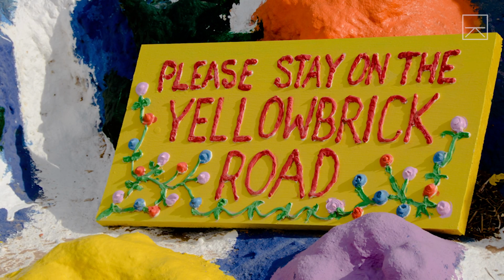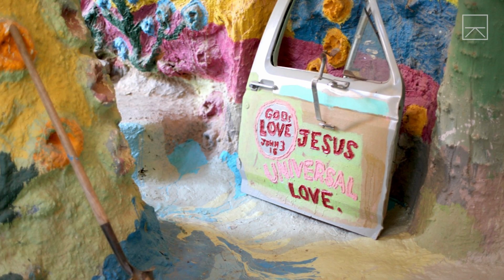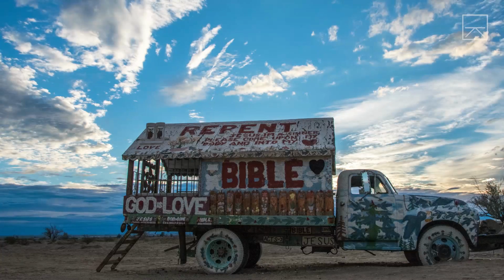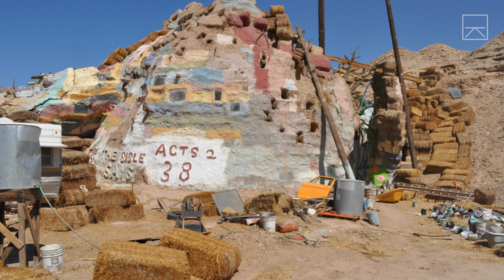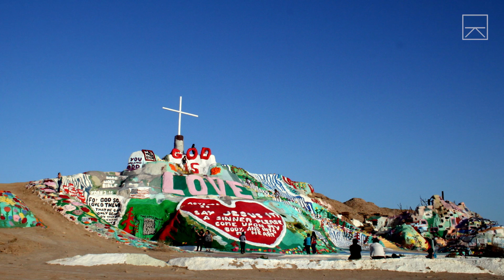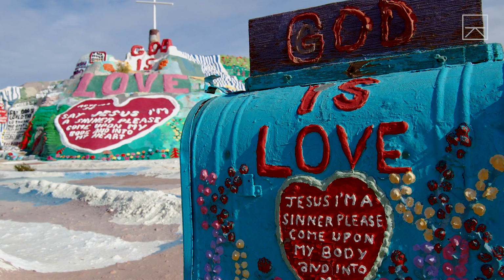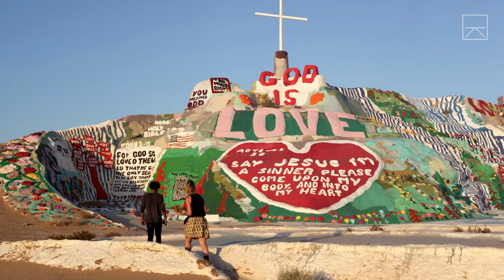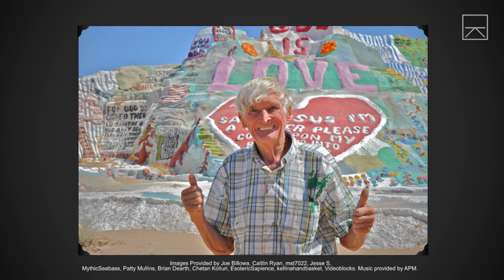The Man Made Mountain At The Salton Sea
A colorful man-made mountain sits in the middle of the hottest desert in North America. Find out the story behind the man who spent over 30 years building it.

This weekly storytelling series uses the imagery of photographers and adventurers around the world to give us a deeper connection to and understanding of the human condition.